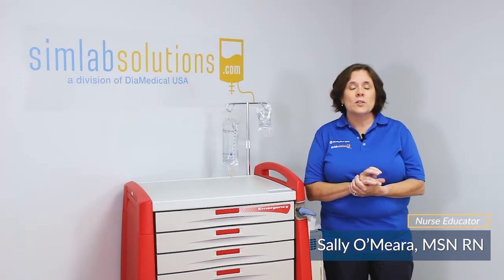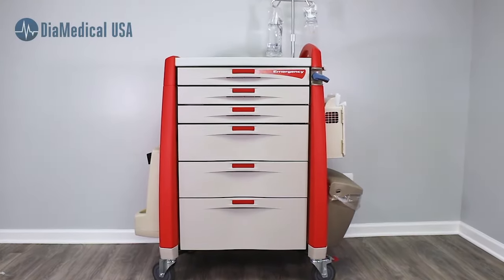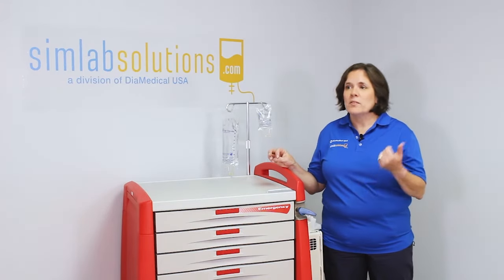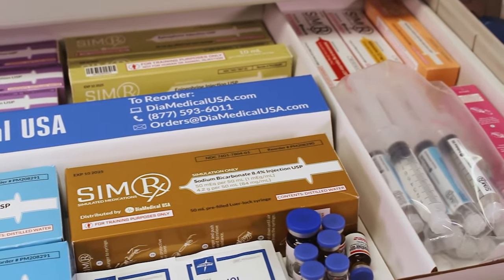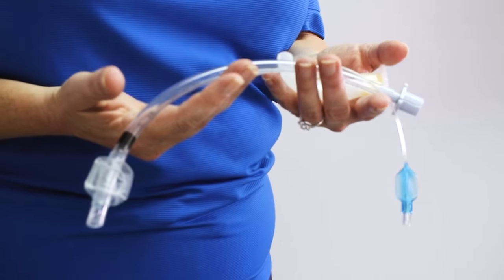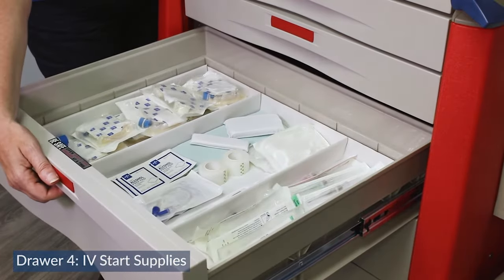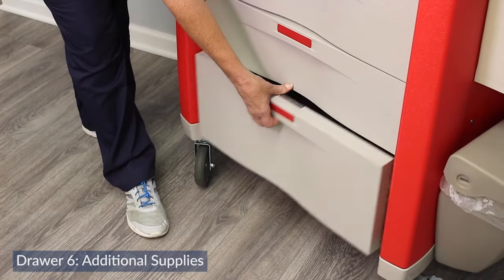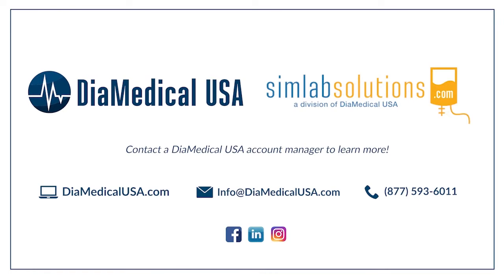Loaded 6 Drawer Emergency Crash Cart: Tuesday Teachings - Product Knowledge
Save Time, Money and Lives With the SimLabSolutions Loaded 6 Drawer Emergency Crash Cart. In todays episode our nurse educator, Sally O'Meara will breakdown the supplies included in the Loaded 6 Drawer Emergency Crash Cart and how it can be used in a variety of patient care scenarios. At DiaMedical USA our mission is simple, improve the quality of healthcare by providing innovative tools like our Tuesday Teachings series to help educate the next generation of medical professionals.